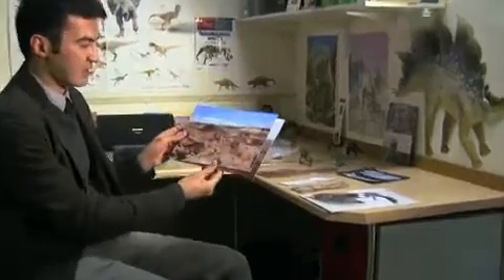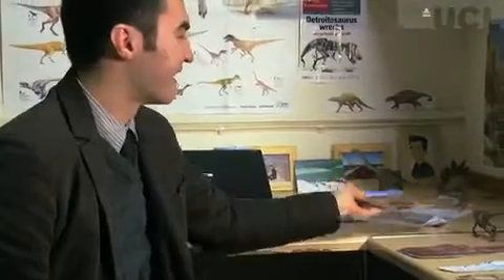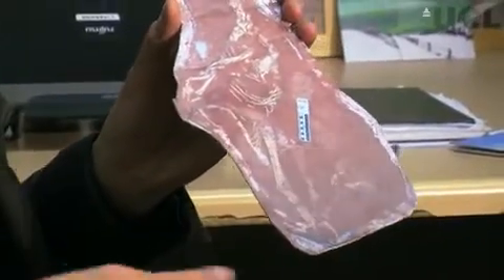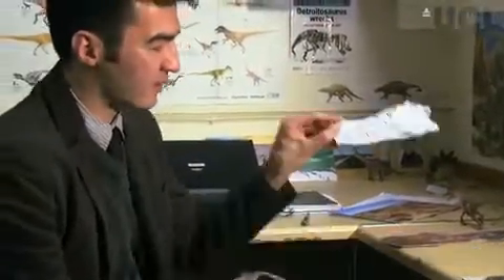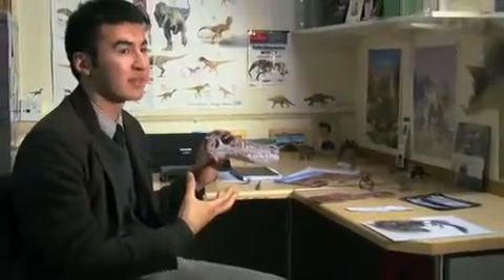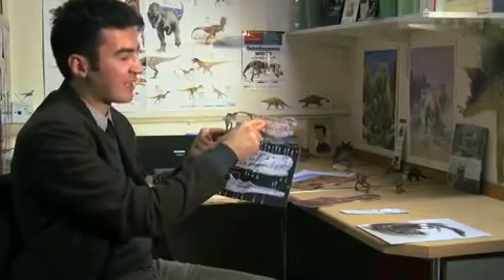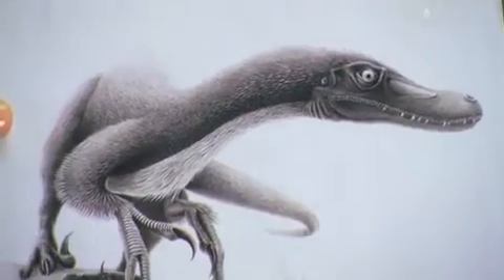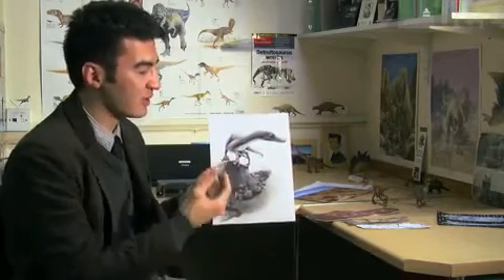New Raptor Dinosaur Discovery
A new species of dinosaur, a relative of the famous Velociraptor, has been discovered in Inner Mongolia by two PhD students.

The exceptionally well preserved dinosaur, named Linheraptor exquisitus, is the first near-complete skeleton of its kind to be found in the Gobi desert since 1972, and will help scientists work out the appearance of other closely related dinosaur species.

Linheraptor is in the Dromaeosauridae family of the carnivorous theropod dinosaurs and lived during the Late Cretaceous period. In addition to Linheraptor and Velociraptor, theropod dinosaurs include charismatic meat-eaters like Tyrannosaurus rex and modern birds.

The students, Michael Pittman from Univ. College London and Jonah Choiniere from George Washington Univ., found the dinosaur sticking out of a cliff face during a field project in Inner Mongolia, China. Their research is published in the journal Zootaxa.

Source: Univ. College London